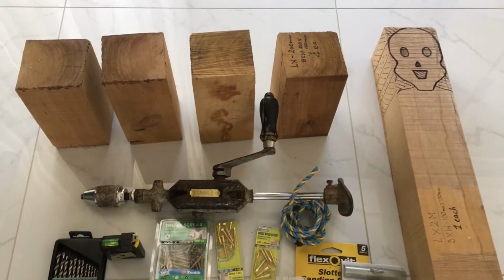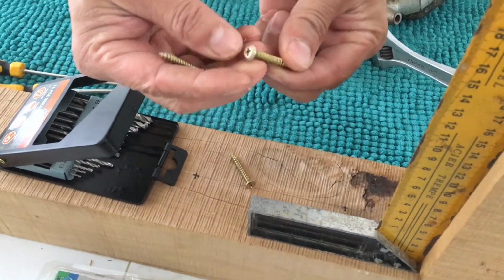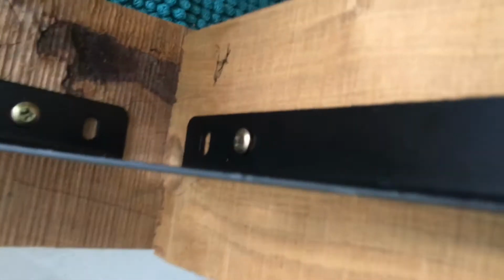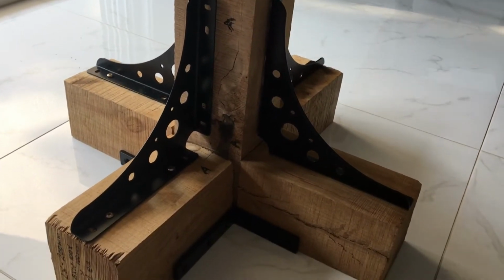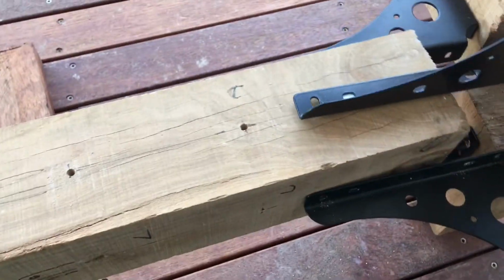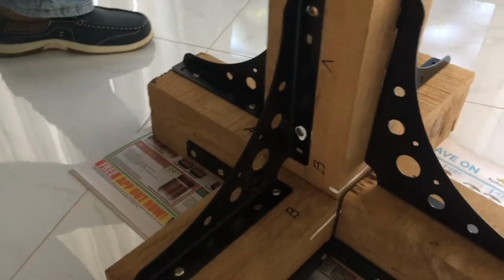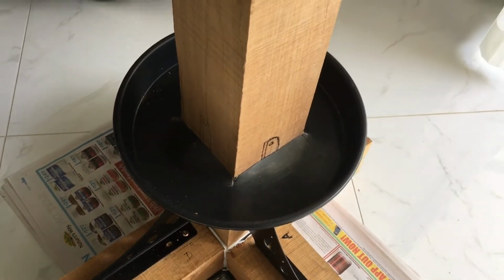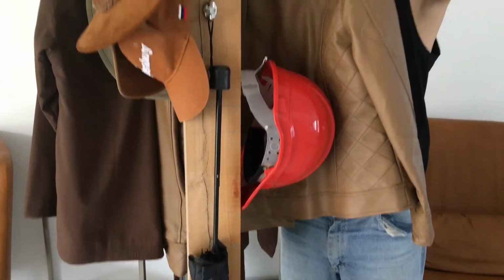HAT CAP COAT UMBRELLA HELMET MASK 😷 RACK D-I-Y 7AUG20 API #-160